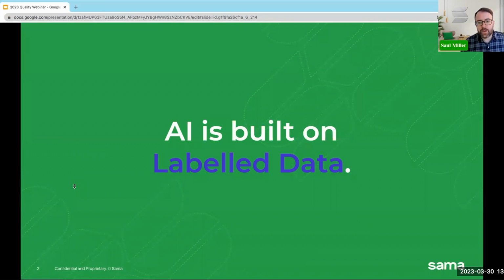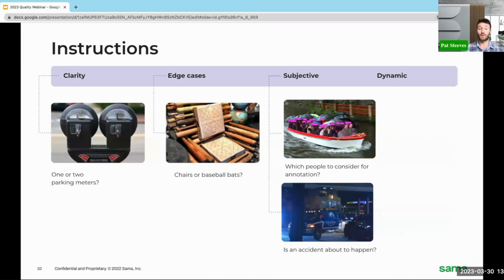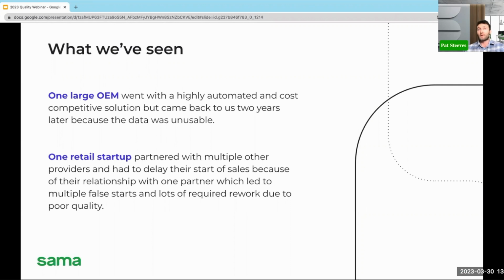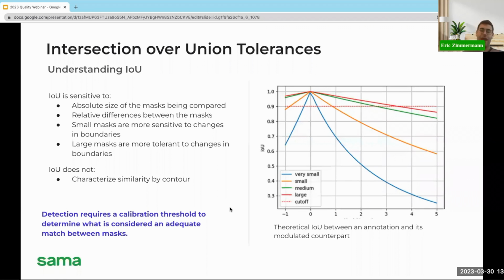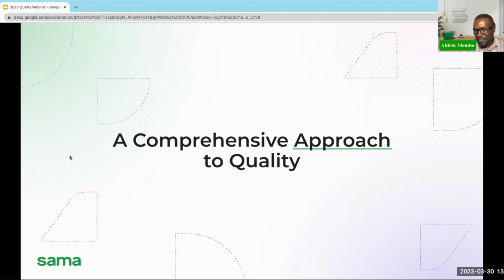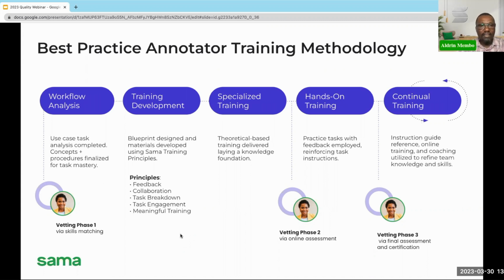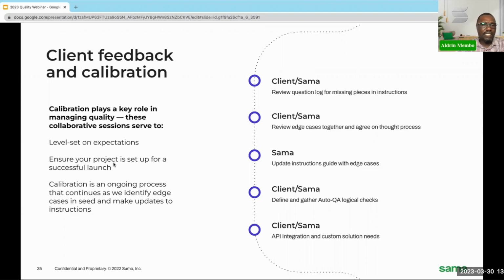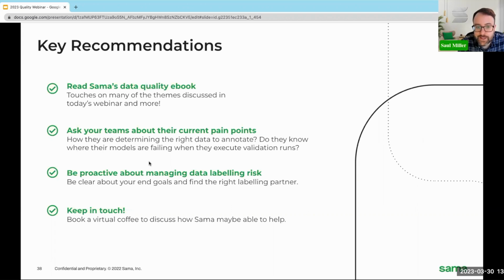How to Optimize Data Quality for Better ML Model Performance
Get the best possible performance from your models by learning:
— How to balance between available resources and getting optimal data quality
— The latest research that shows how data quality impacts model performance
— How to select the right annotation partner for quality at scale and to mitigate risk to your project

Your ML model's success requires more than data. It needs a comprehensive approach to quality control that engages with an annotation partner who’s well-versed in the latest research-driven practices, a smart quality strategy that balances annotation precision with practical needs, and the agility to recognize and propose process enhancements in real-time. Failure to meet these conditions can easily derail your project.